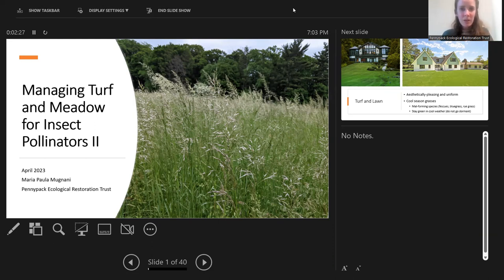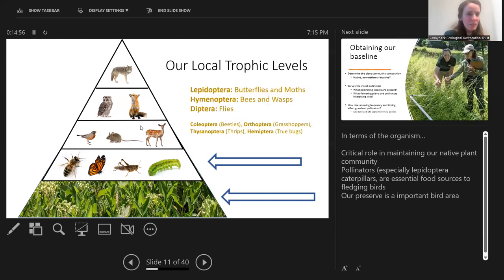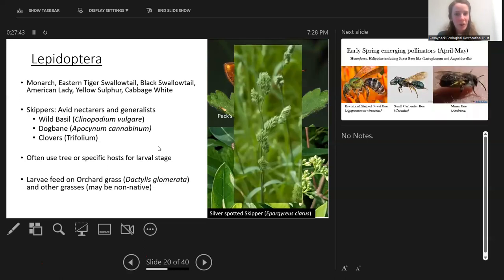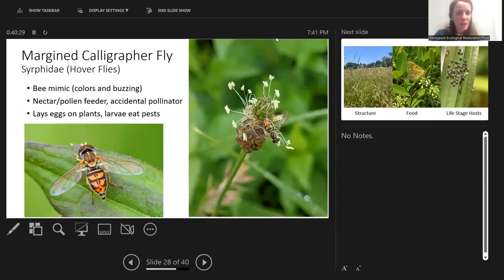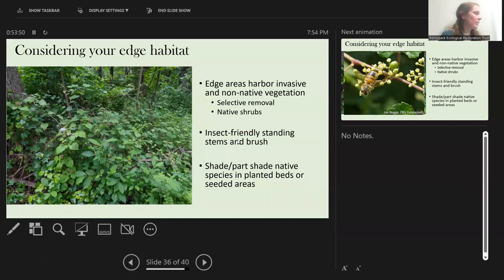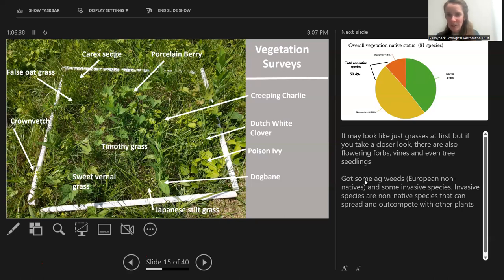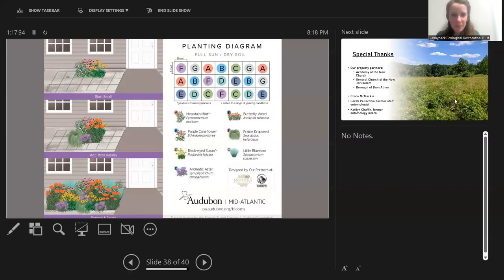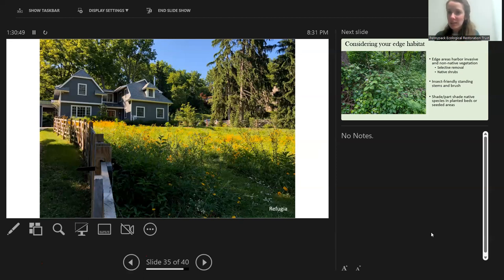Managing Turf and Meadows for Insect Pollinators Part 2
Over the past two years, Pennypack Trust science staff and the Bryn Athyn College biology department have refined field methodologies to better understand the insect pollinators present in local turf and meadow and their interactions with non-native and native plants. The resulting data provides valuable insight into what land management practices would best support a diverse population of pollinating insects. This is a two-part research seminar: part one will broadly introduce local bees and bee population research. Part two will dive into the research methodologies and observational data collected on plant-pollinator interactions.